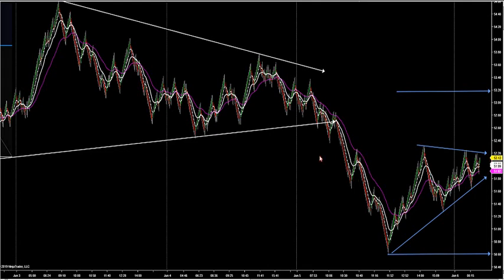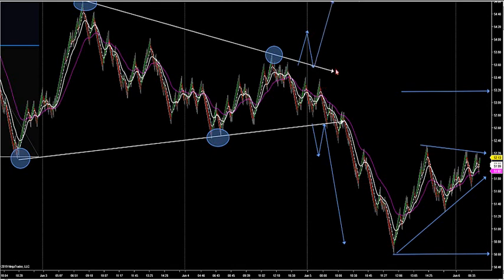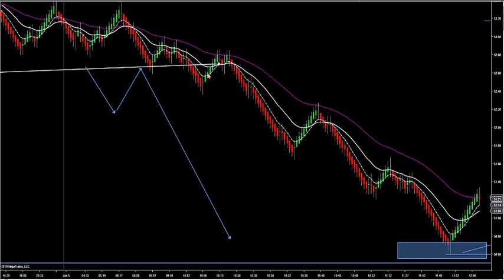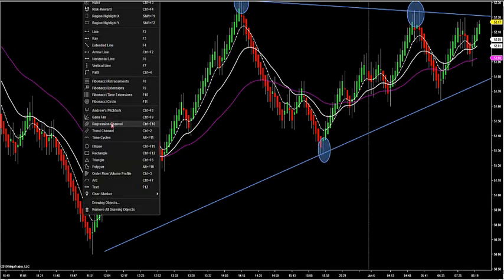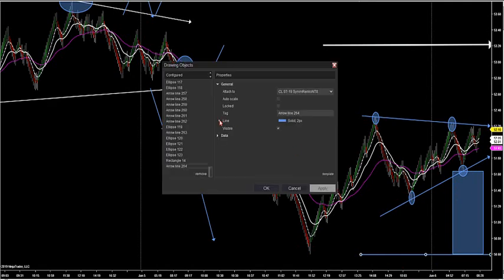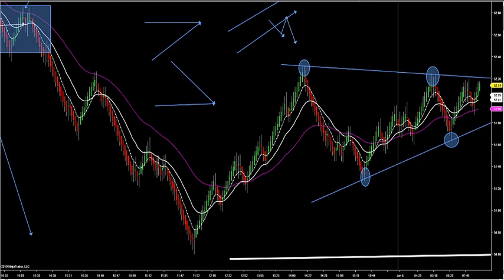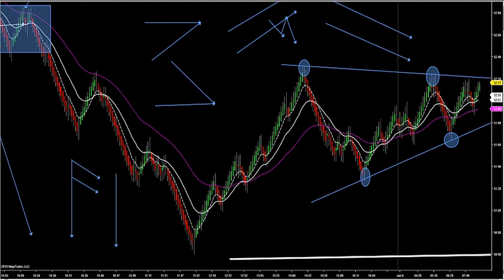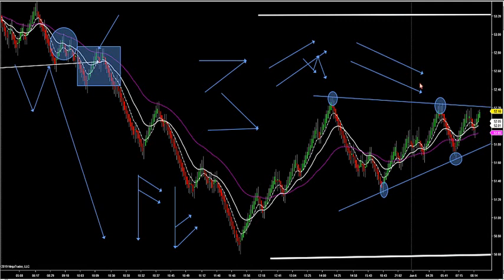6-6-19 The Top Daytrading Patterns DayTradingTheFutures.com